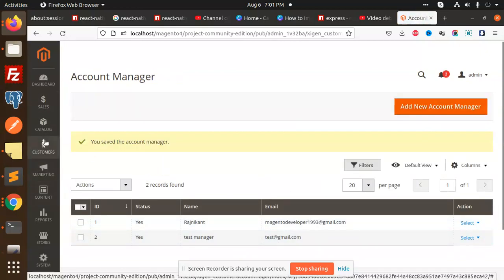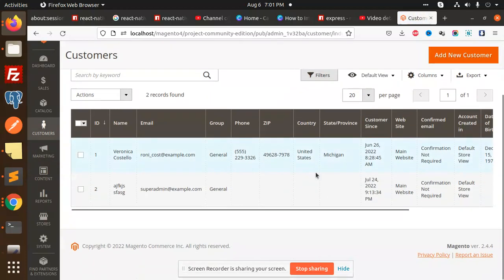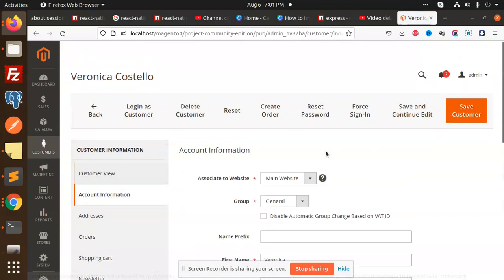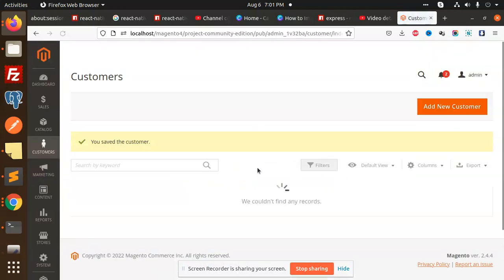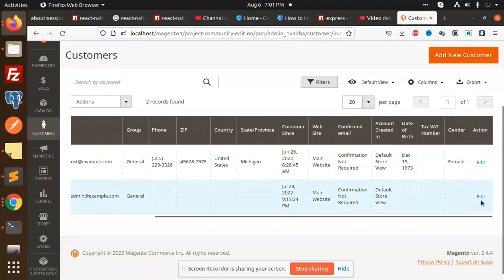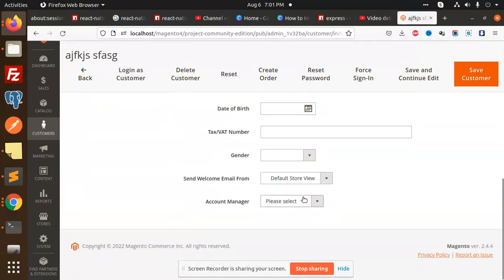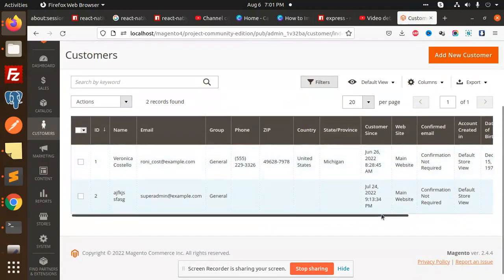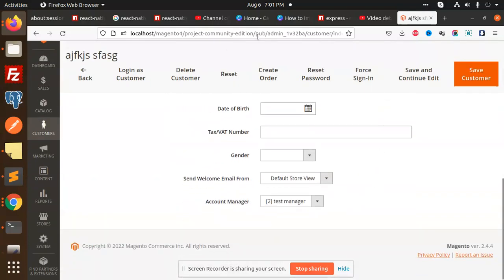How to Set Account Manager for Your Customer Account in Magento 2 | Magento 2 Tutorial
How to Set Account Manager for Your Customer Account in Magento 2